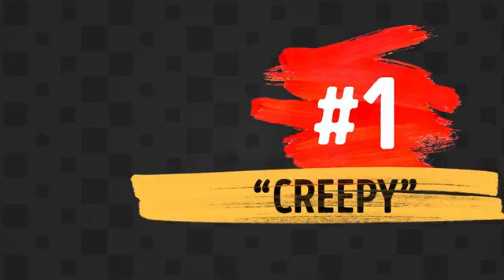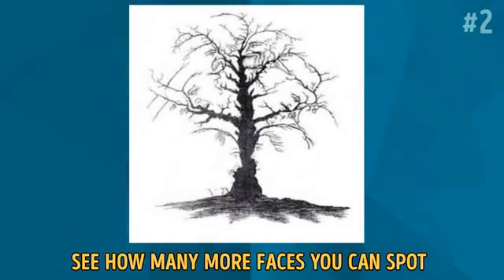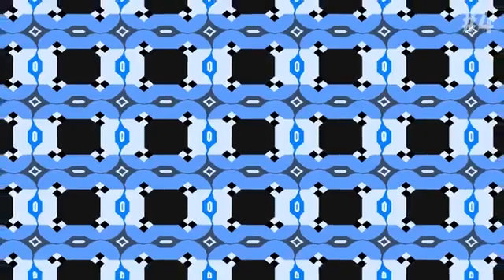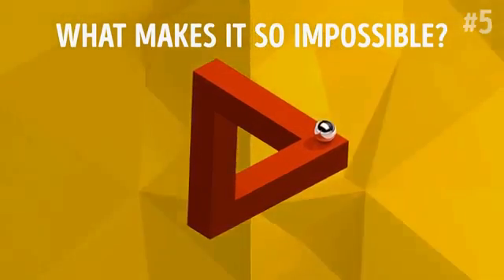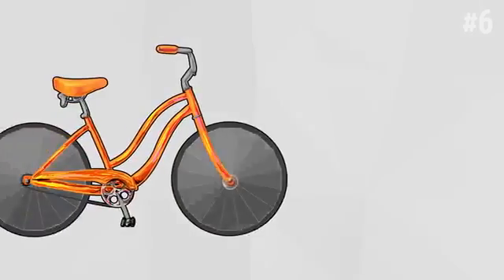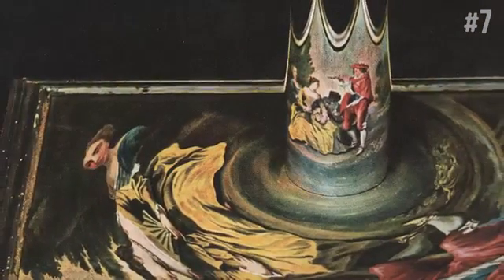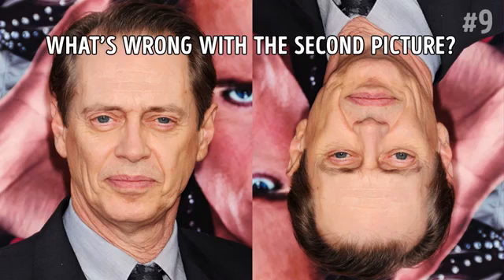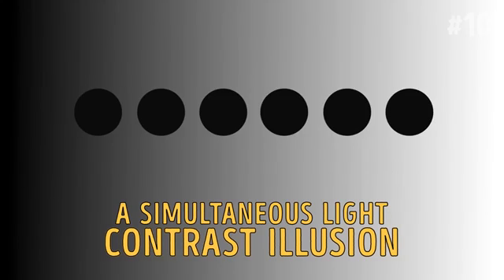optical illusion top 11( AMAZING)